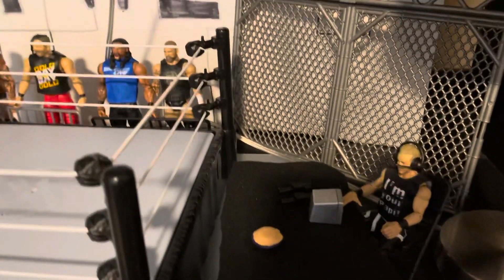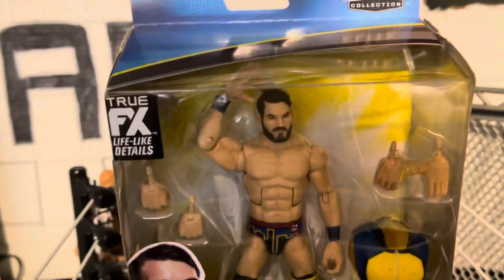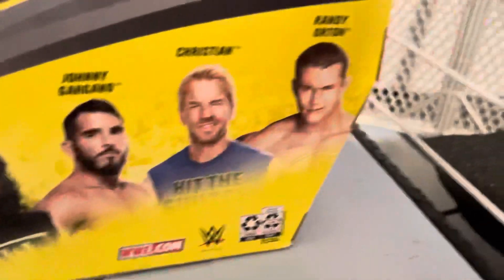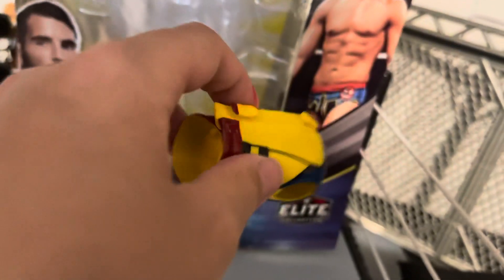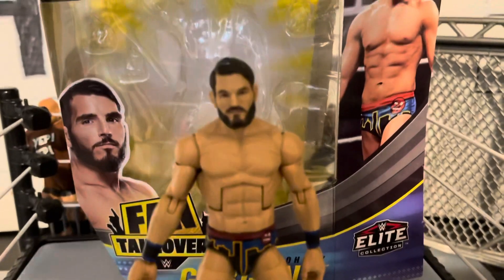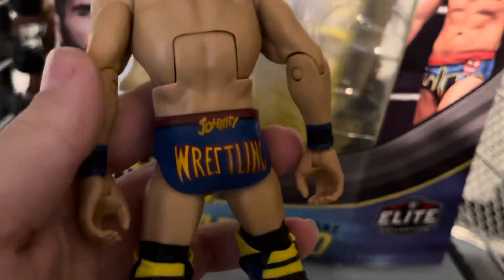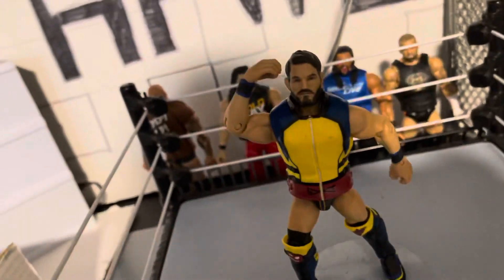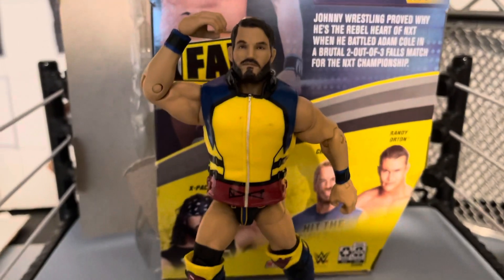Friday Reviews Episode 18 - Fan Takeover series 2 Johnny Gargano!